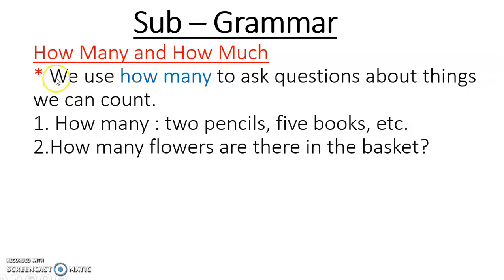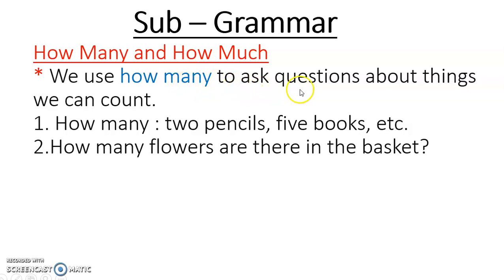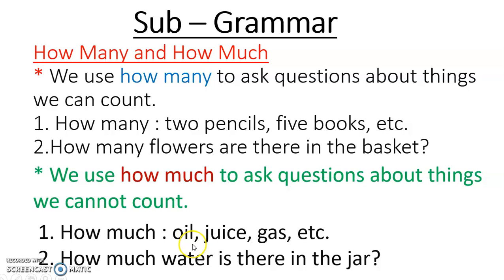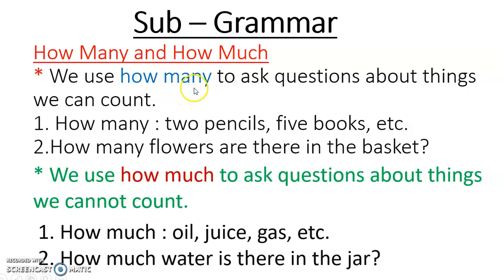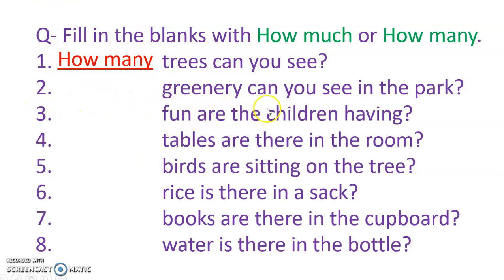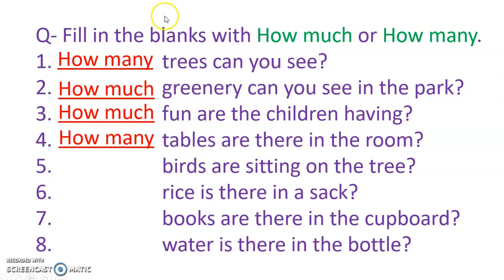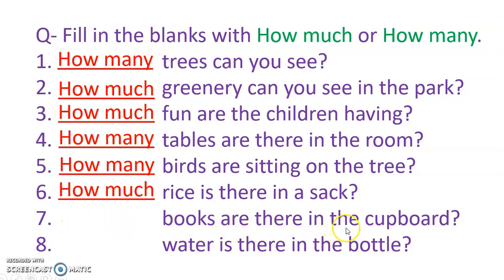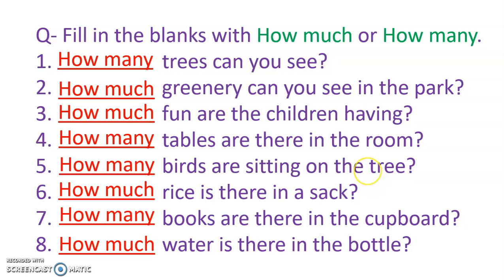Grammar How many and How much